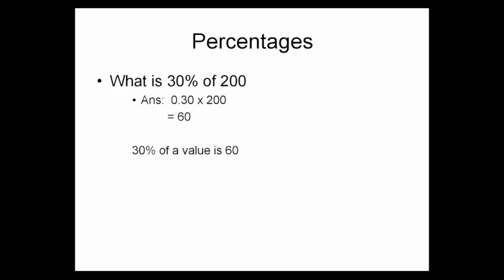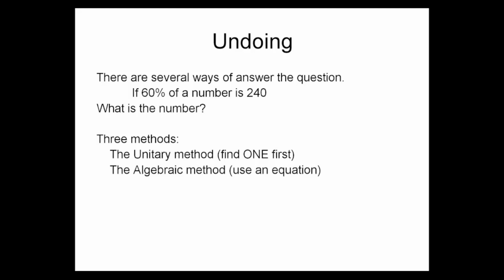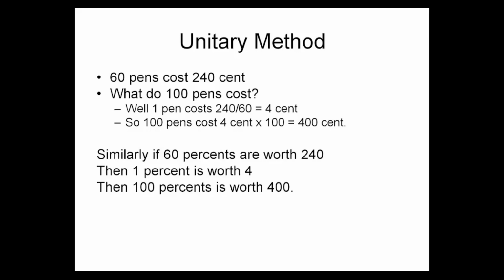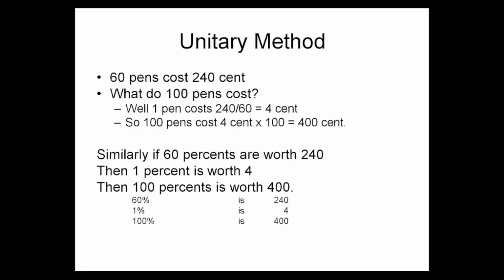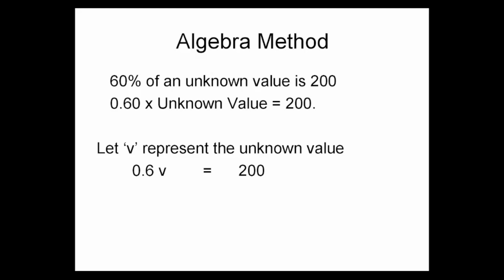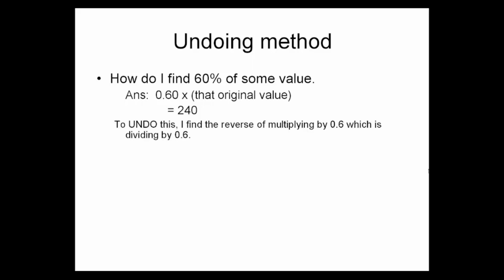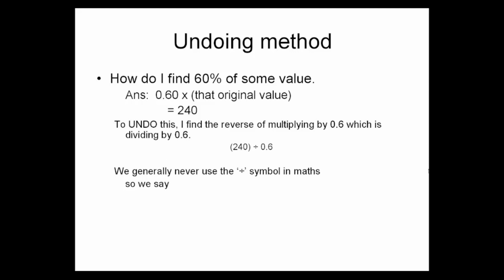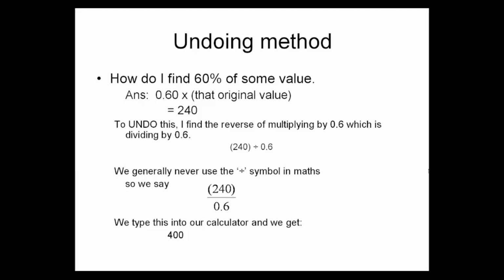Day3 UndoingtofindOriginalVAlue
The reverse of finding a percentage of a value.  In this exercise you will be UNDOING what you did to find a percentage.  So you go backwards from the answer to the original value.